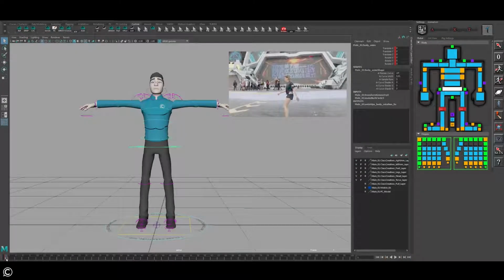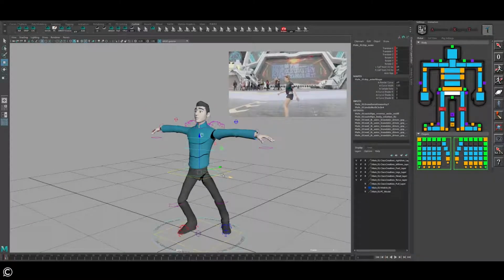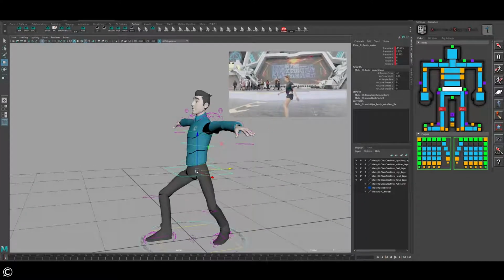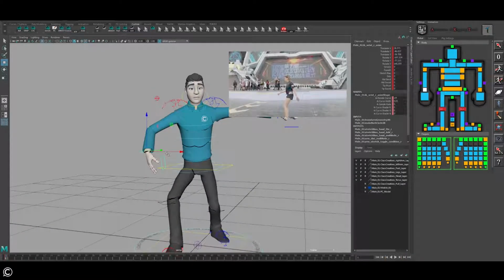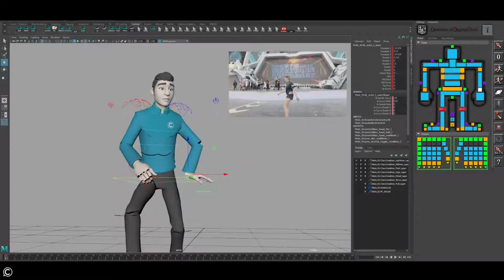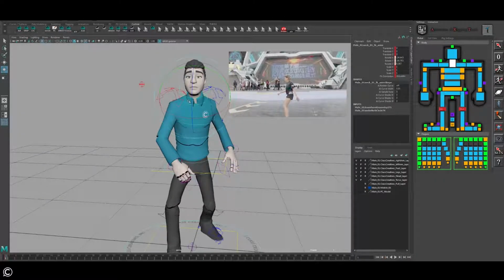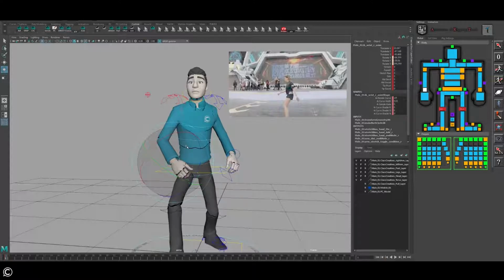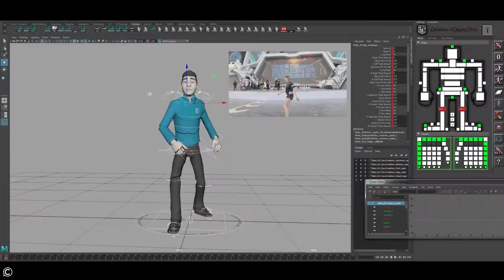Maya & Unreal Animation Posing: 3D Character Animation Jump Flip Body Mechanics Fundamentals | 1.2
Hi there!

Welcome, and thanks for choosing Class Creative’s Maya & Unreal Engine from Beginners to Pros: Complete Guide to Fast 3D Animation & Rigging!!

30 Days Free via Links -

In this foundation course we will be learning the fundamentals of Character Animation for games (specifically for the Unreal engine, but this method will also work for other game engines such as Unity).

Learn everything necessary for a Character Animation Jump Flip utilizing Autodesk Maya taught by a AAA game professional with university level accredited instruction!

Autodesk Maya is the industry standard 3D animation software, understanding the concepts in this course will help you land a job in the game, film, tv, or music industry.  In this course you will learn how to rig and animate your custom created character from scratch.

We will cover the following core skill sets:

Getting started with Maya and understanding the animation process

Understanding how to utilize the reference image plane in Maya to create a realistic game engine ready Jump Flip Animation

Strong Fundamentals of Animation Body Mechanics

Process of using IK/FK controllers and best practices of Unreal Engine's A.R.T. tools for Autodesk Maya

How to Blend Custom Animations to Existing Idle to Create a Loophole and Programmable Animation

Unreal Engine's A.R.T. rigging tools for Autodesk Maya

Understanding hotkeys to animate and rig quickly

Animating a production ready jump flip quickly and efficiently

Exporting the character rig, and animation to the Unreal Engine

This course features an accredited university level animation instructor who has over 15 years of experience animating both keyframe, and motion capture for studios such as Naughty Dogg, Guerilla Games, Sucker Punch, Google, Disney and more.  Whether it be a complex hyper realistic animation or a cartoony stylized “Disney” character animation it ALL starts with the fundamentals which we cover in these lectures.

Who This Course is For:

Whether you are just a beginner interested in Character Rigging and Animation, or a Master professional looking to brush up on your current skill set, this course has material you surely won’t want to miss!

Please remember, if this is your first time creating rigging or animating a 3D character, we highly recommend that you follow the outline carefully, according to how our instructor’s have structured the course. We wouldn’t want you to miss out on any details!